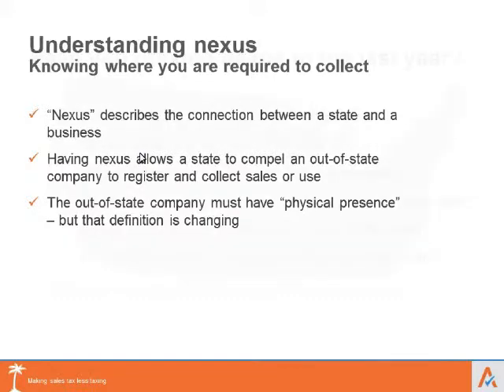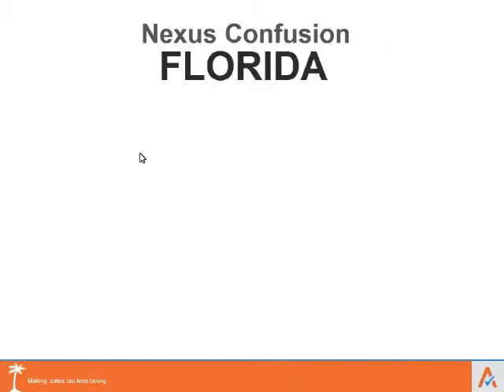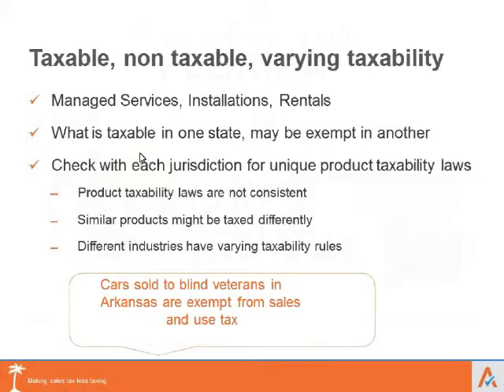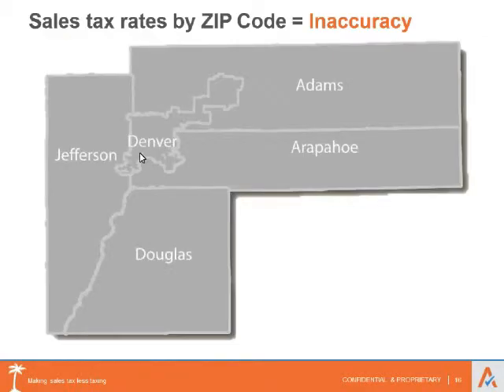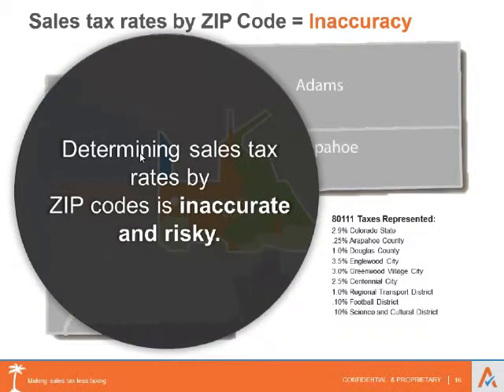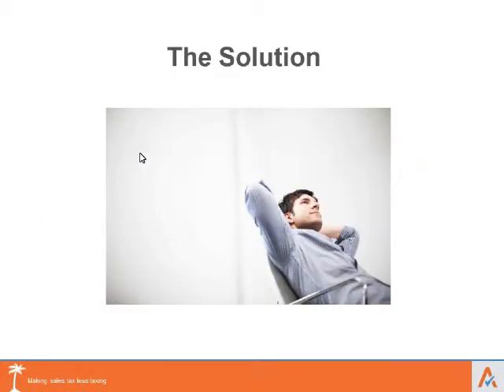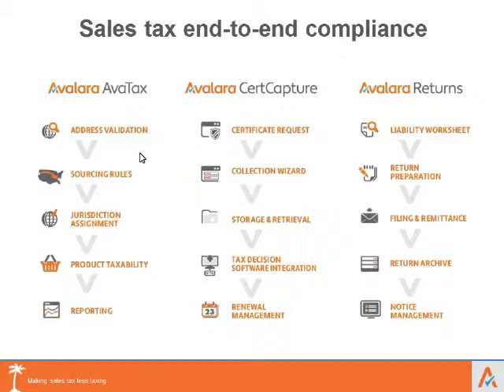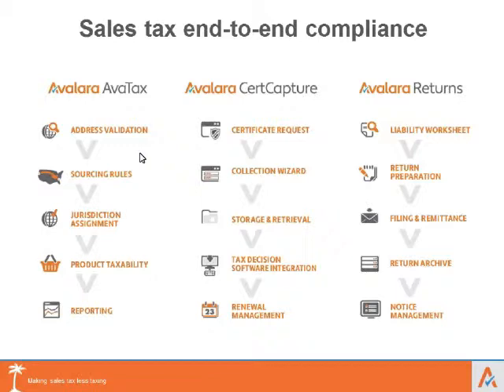Fall Web Series, Part 2 of 3: B2B Taxes with Avalara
Avalara shares B2B tax basics including jurisdictions, FAQ, and a Broadleaf implementation success story.